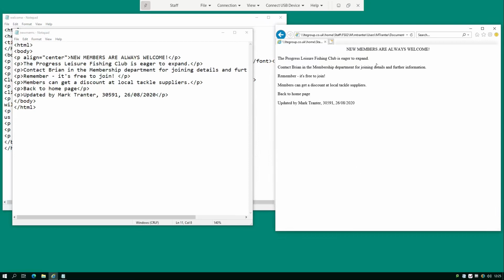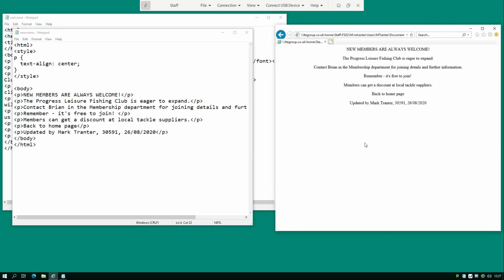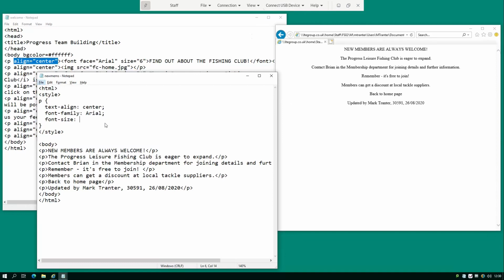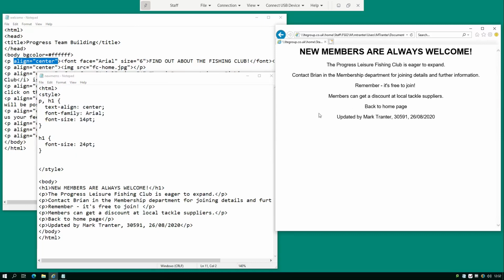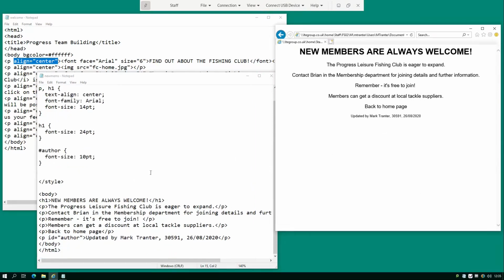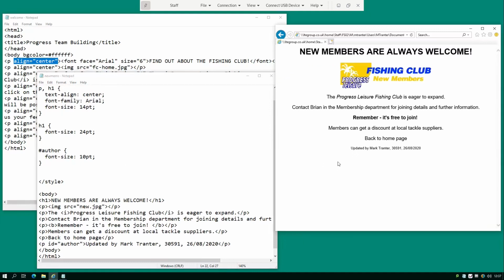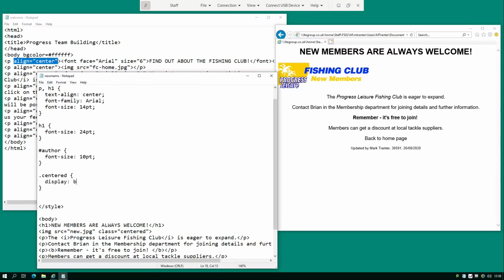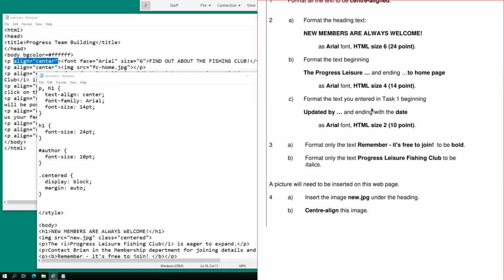webL1 2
Part 2 of the walkthrough